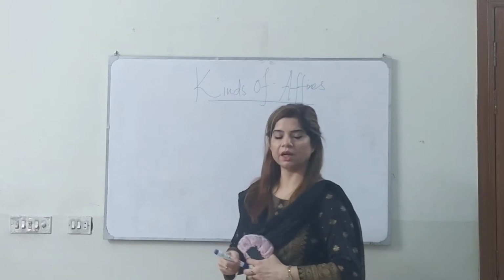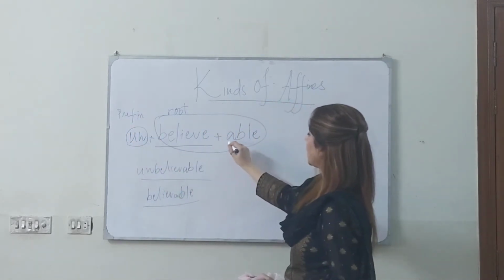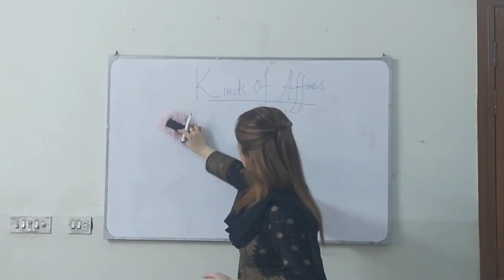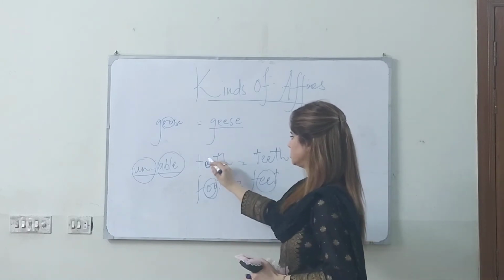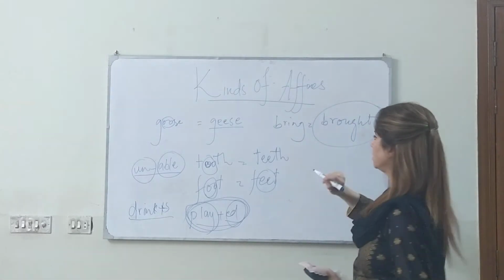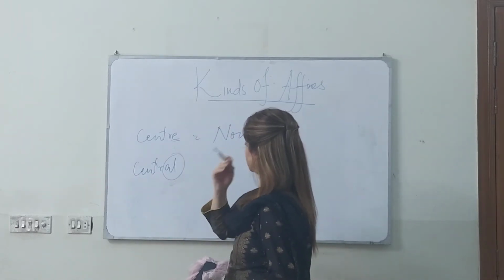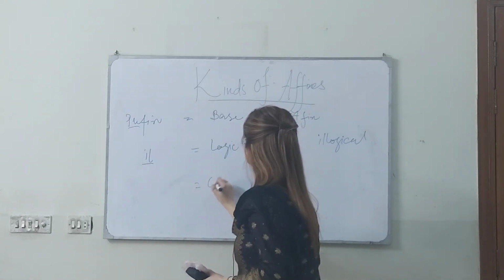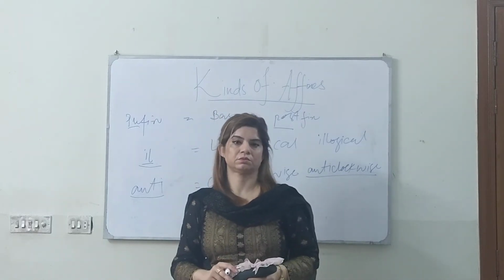Kinds of Affixes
The topic is about how affixes change the meaning, grammatical structure
and tense of the words.